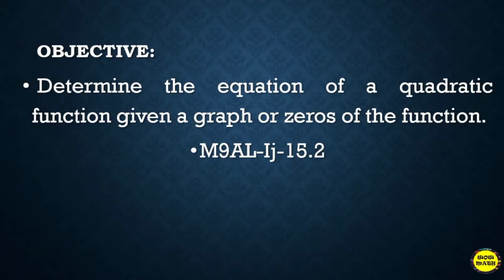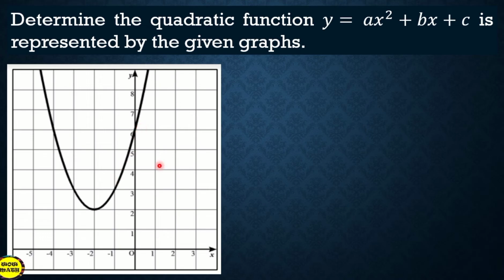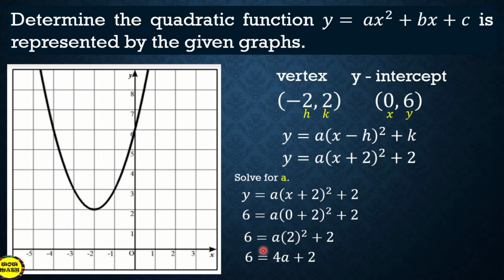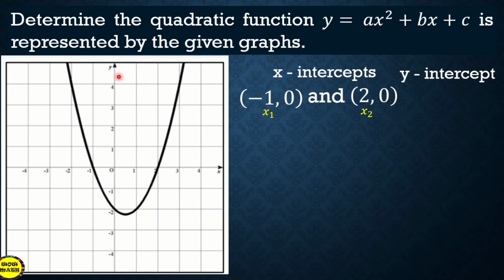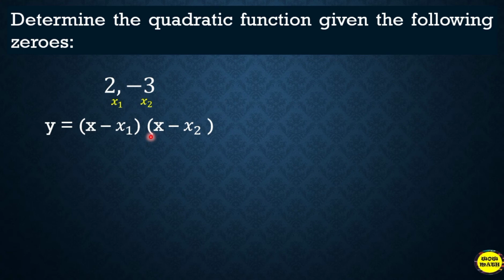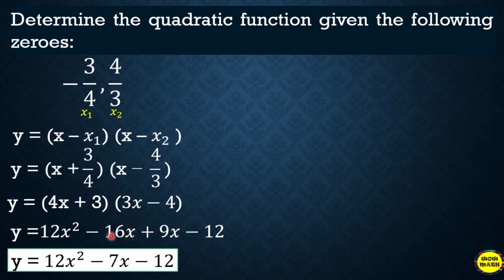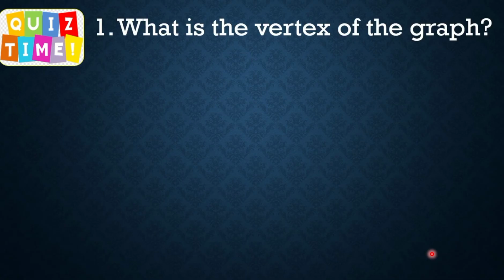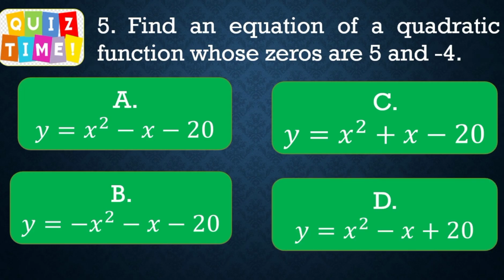EQUATION OF QUADRATIC FUNCTION GIVEN GRAPHS AND ZEROS || GRADE 9 MATHEMATICS Q1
‼️FIRST QUARTER‼️
🔴 GRADE 9: EQUATION OF QUADRATIC FUNCTION GIVEN GRAPHS AND ZEROS

🟣 GRADE 11
General Mathematics